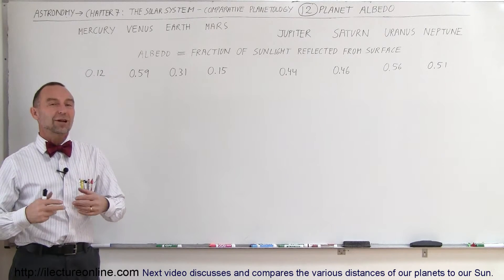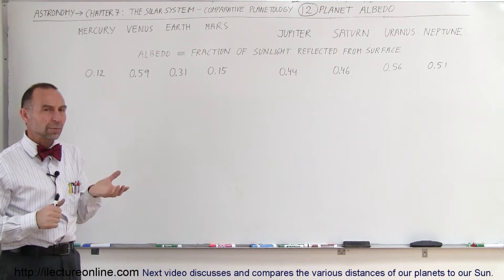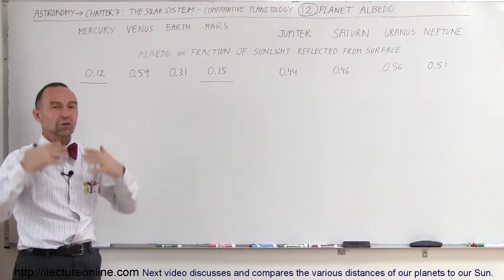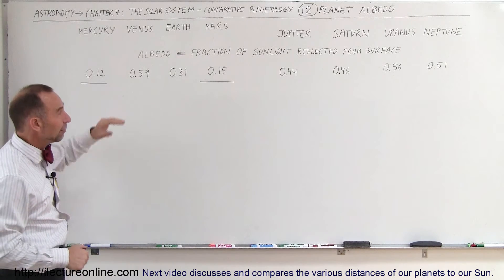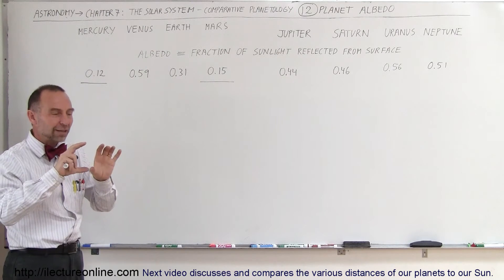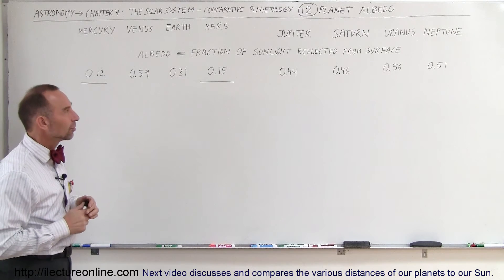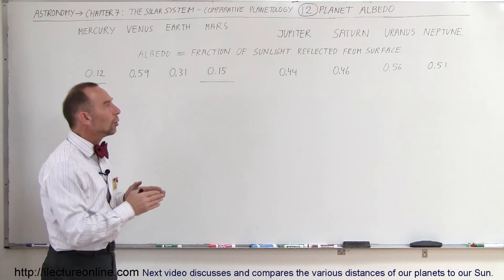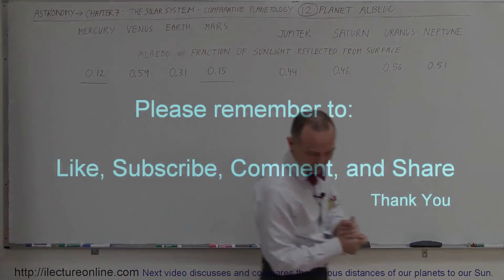Astronomy - Ch. 7: The Solar Sys - Comparative Planetology (12 of 33) Planet Albedo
In this video I will discuss the various albedo of the planets in our Solar System.